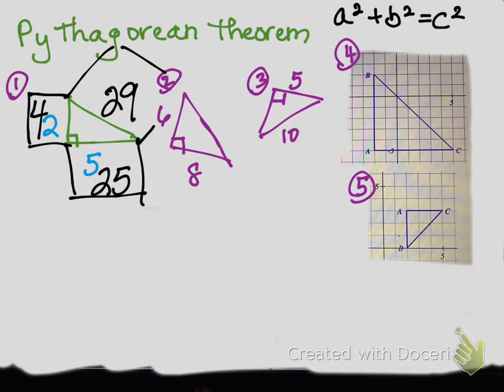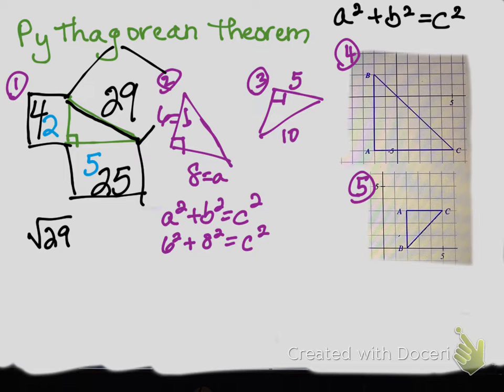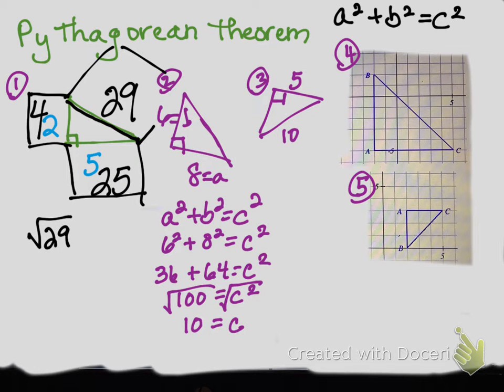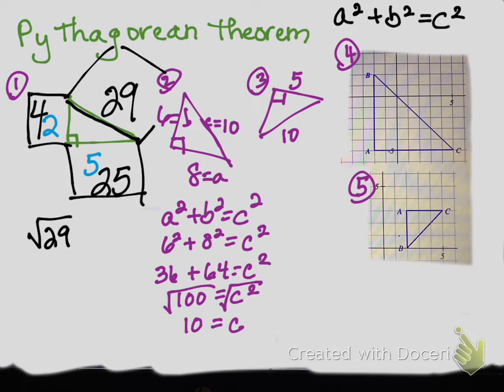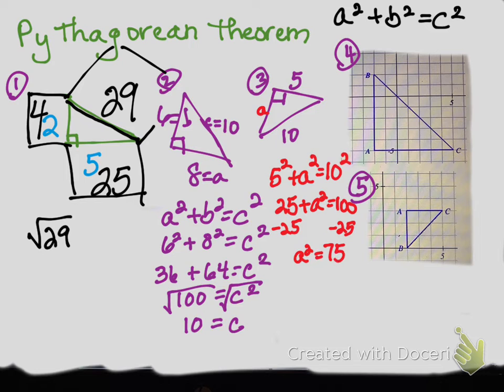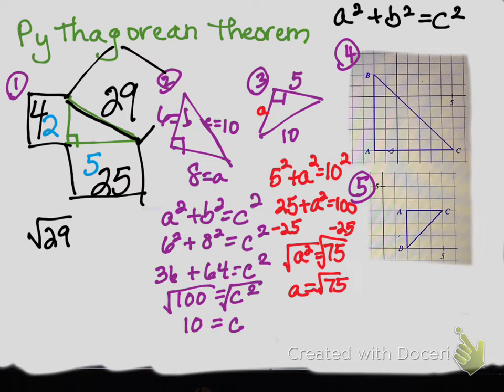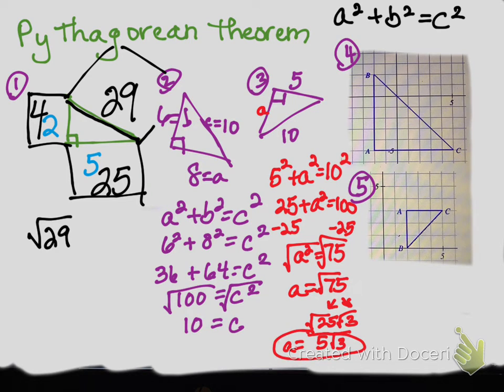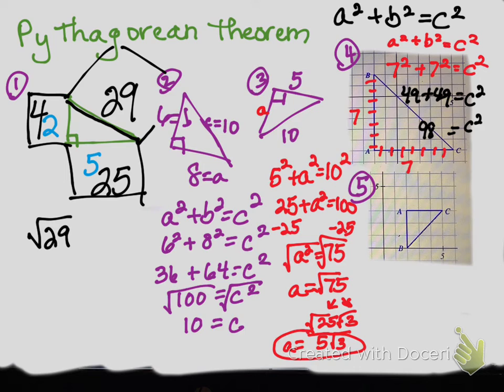The Pythagorean Theorem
This video talks about the basics of using the Pythagorean theorem.